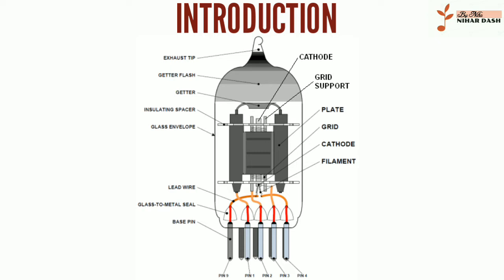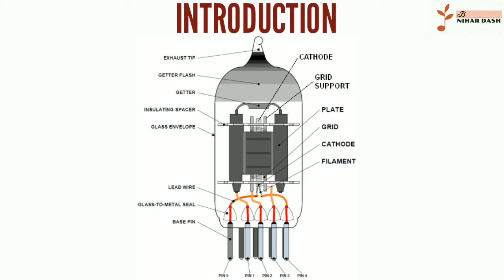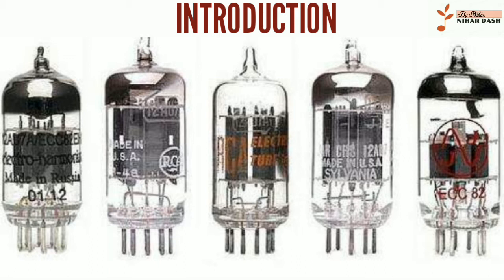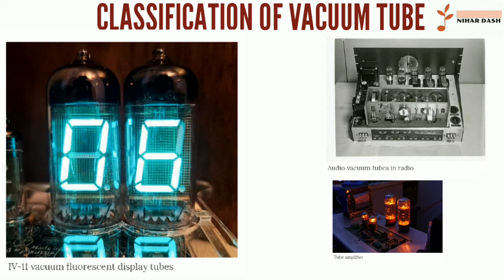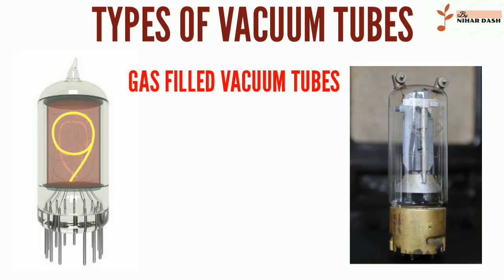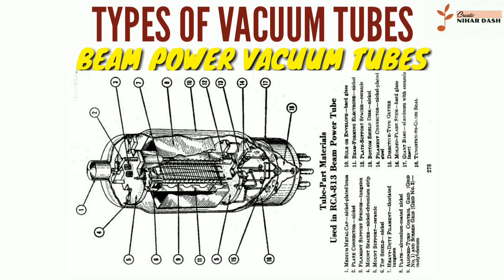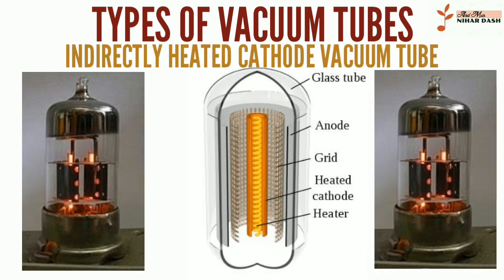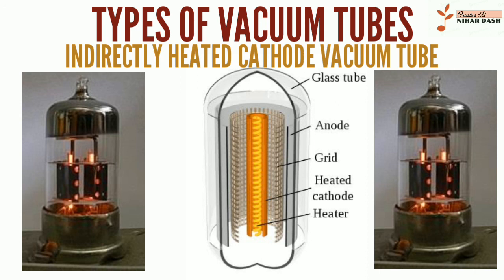Types of vacuum tubes & applications